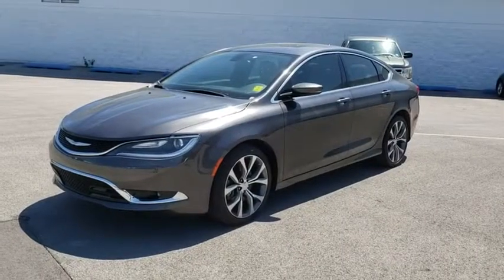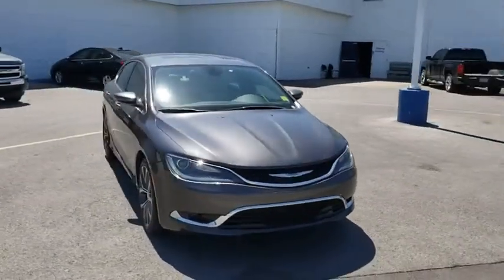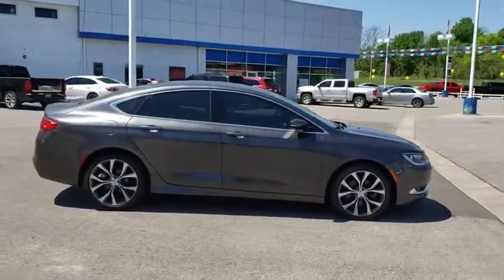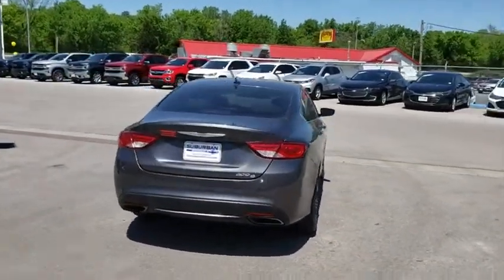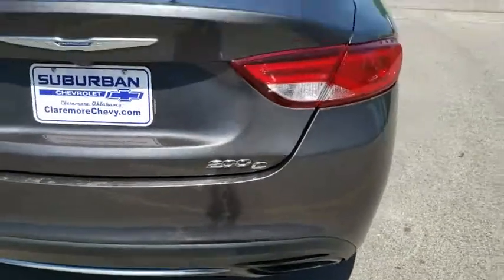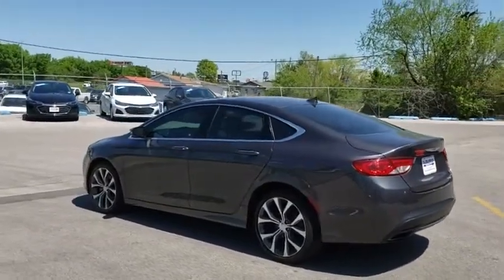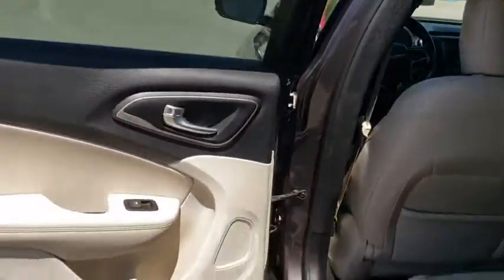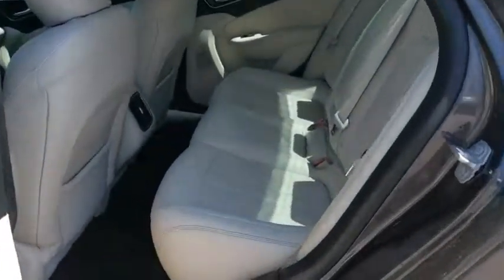2016 Chrysler 200 Owasso, Tulsa, Claremore, Pryor, Broken Arrow, OK U621020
Granite Crystal Metallic Clearcoat Used 2016 Chrysler 200 available in Owasso, Oklahoma at Suburban Chevrolet. Servicing the Tulsa, Claremore, Pryor, Broken Arrow, OK area.

Suburban Chevrolet
1300 S Lynn Riggs Blvd

**CERTIFIED BY CARFAX NO ACCIDENTS**, **KEYLESS ENTRY**, **MOONROOF**, **LEATHER INTERIOR**, **SAVE MORE $$ IN CLAREMORE**, **SMALL TOWN PRICES WITH BIG CITY INVENTORY**, **WE DELIVER ANYWHERE**, **POWER WINDOWS**, Linen/Black w/Leather Trimmed Bucket Seats or Premium Leather Trimmed Ventilated Seats.Gray 200 C 3.6L V6 24V VVT FWDAwards:* 2016 KBB.com Brand Image Awards